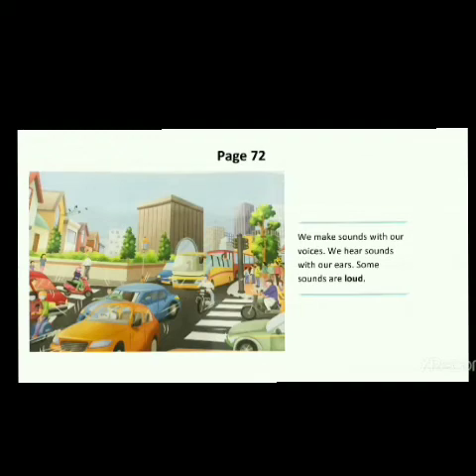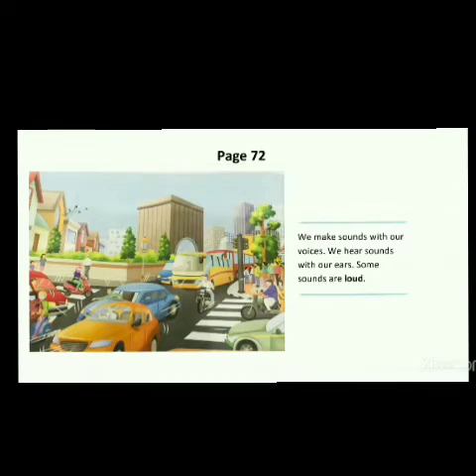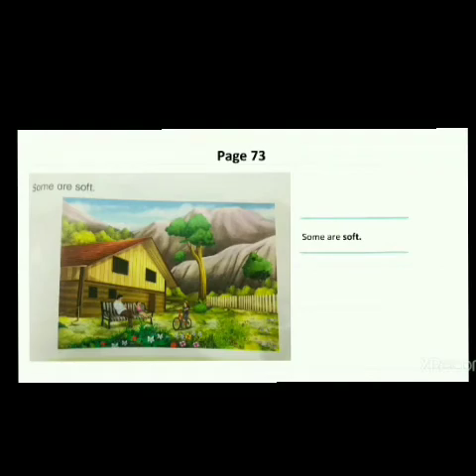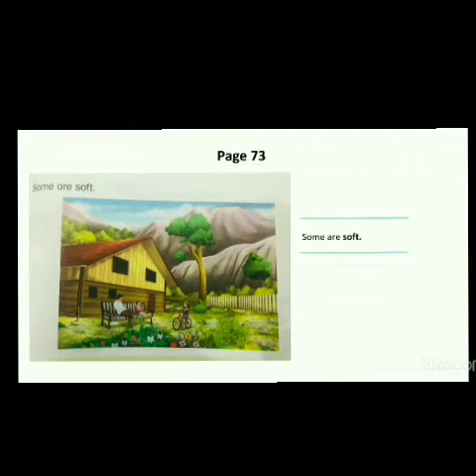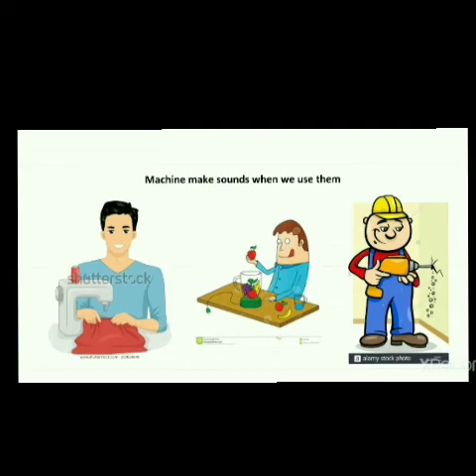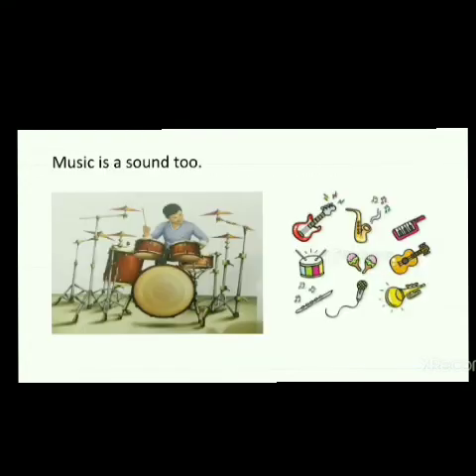JOS JB CLASS 1 SCIENCE TUESDAY 15 12 20